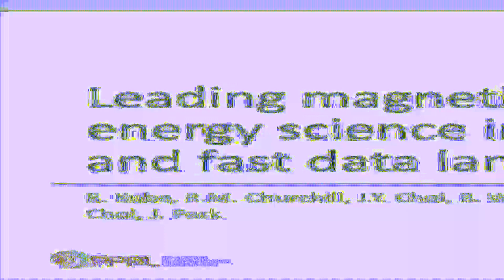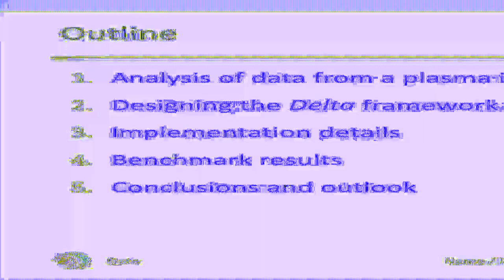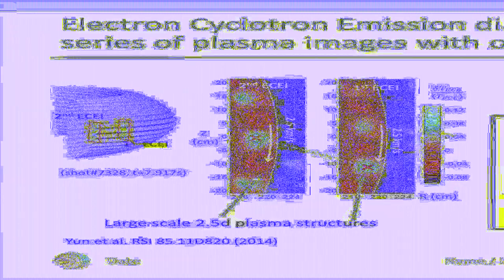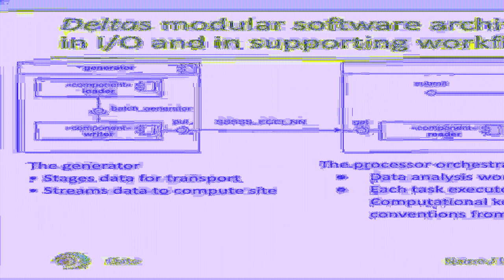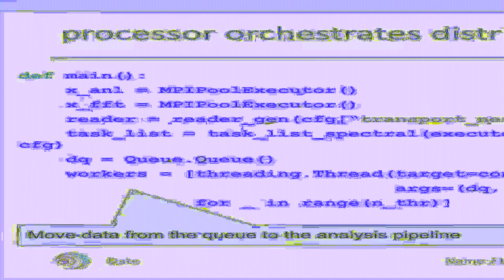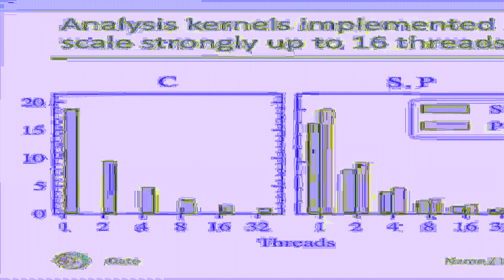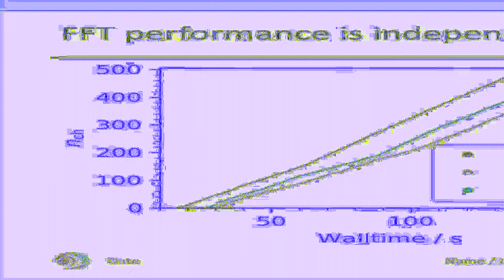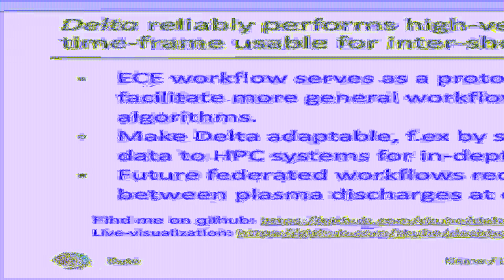Leading Magnetic Fusion Energy Science into the Big-and-Fast Data Lane |SciPy 2020| Ralph Kube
To crack the code of unlimited clean energy from magnetic fusion, researchers collaborate
among numerous facilities that are scattered around the globe. Probing hot fusion plasmas
with sophisticated diagnostics, they routinely generate fast streams of high-dimensional
time-series data.

We present the adaptation of a production code-base for a plasma diagnostic to the big-and-fast data lane.
The new code-base is used to stream measurements, made in Korea, into a Top-15 computing facility
in the US for remote analysis. We discuss software and design choices made for this new
HPC-enabled scientific workflow.